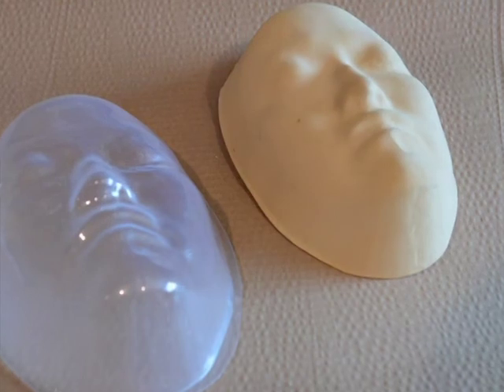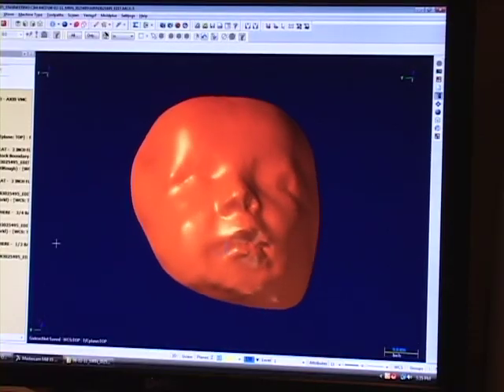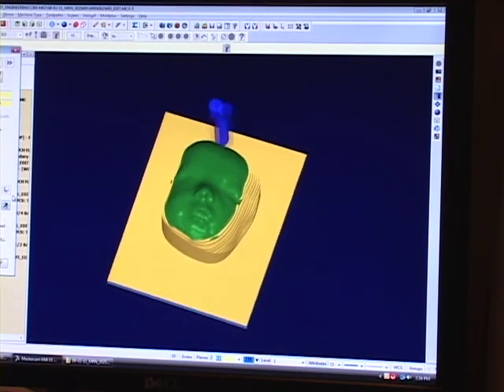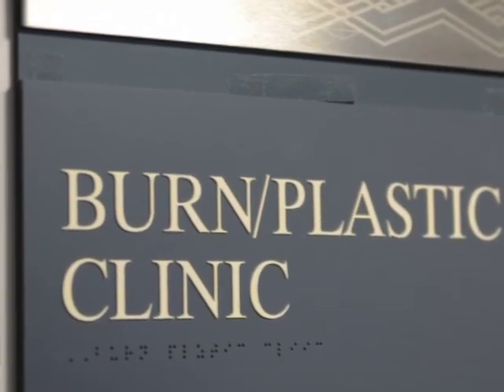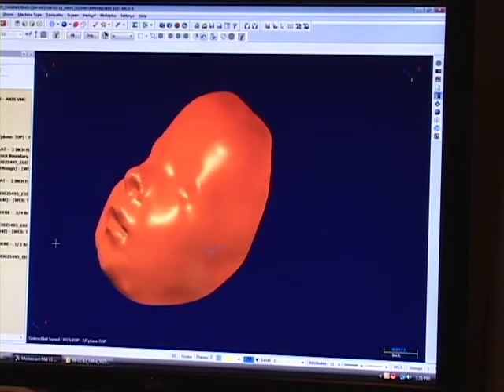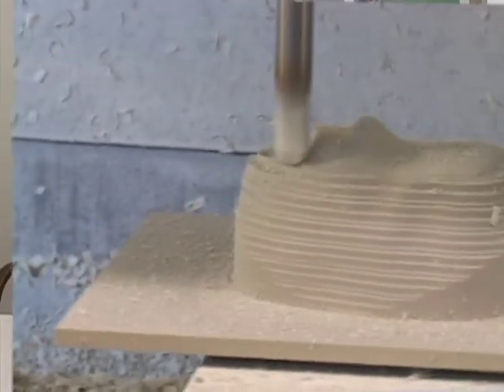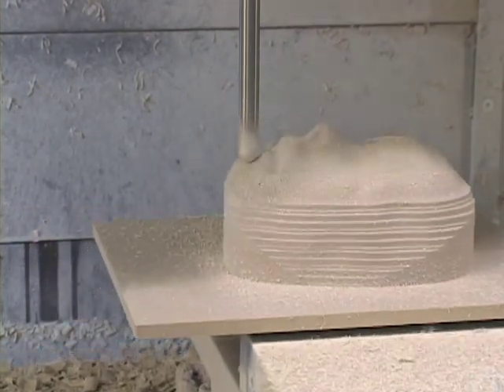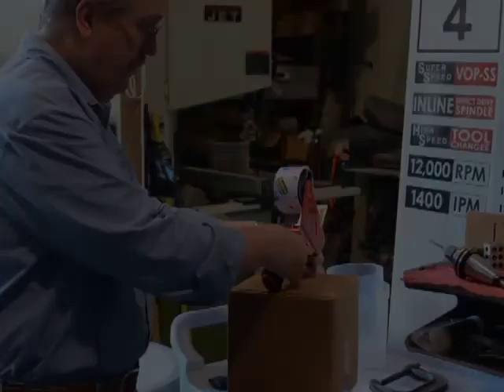How Mastercam Helps Heal Burn Patients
Watch to learn how Cimmed uses Mastercam to quicken the process of making burn masks and reduce the discomfort to the patients.